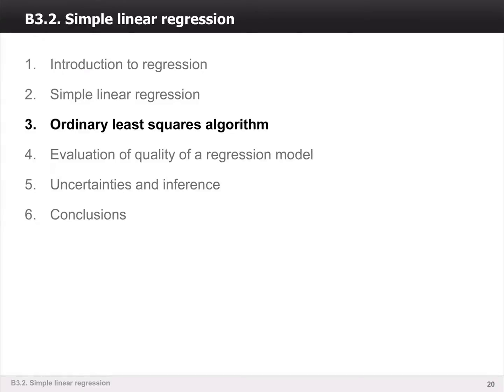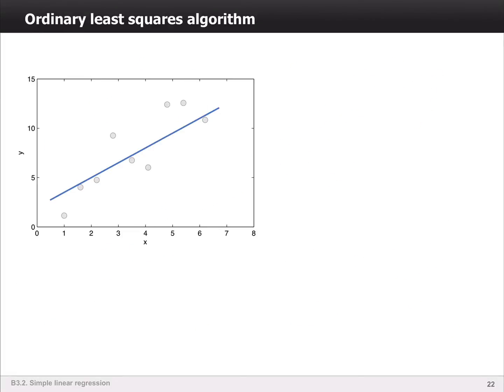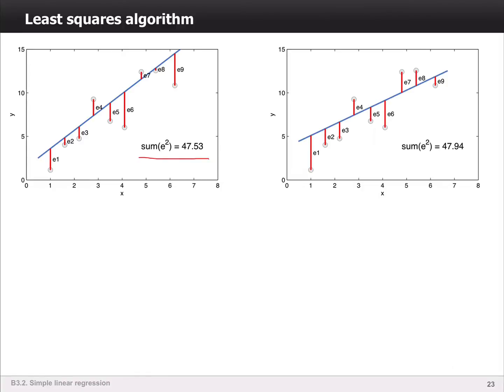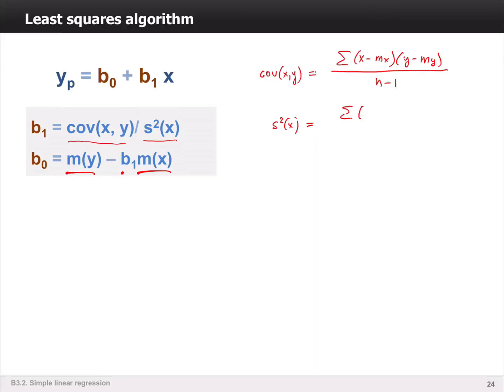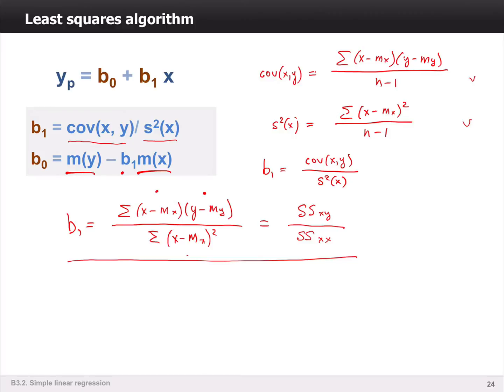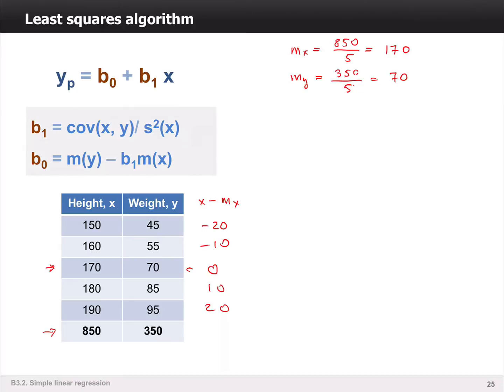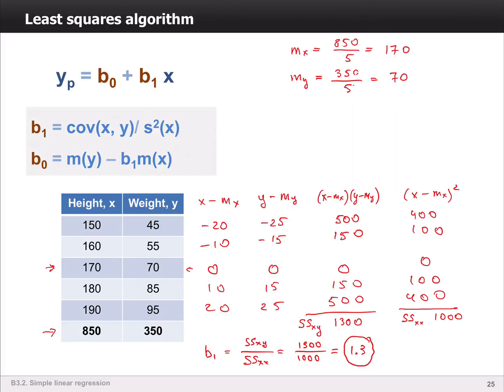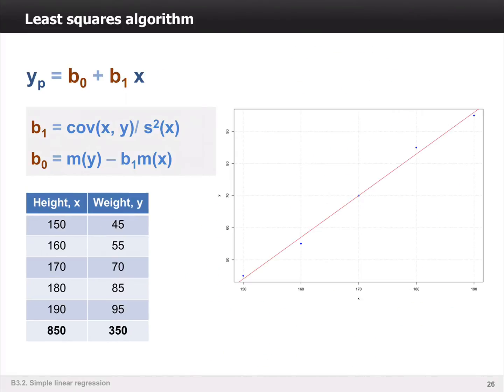B3.02c - Simple linear regression - Ordinary least squares